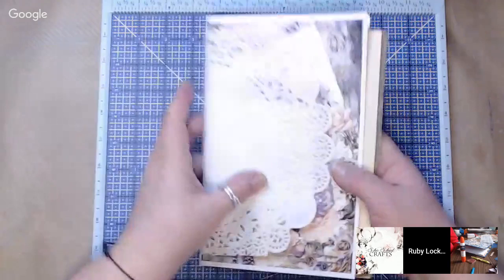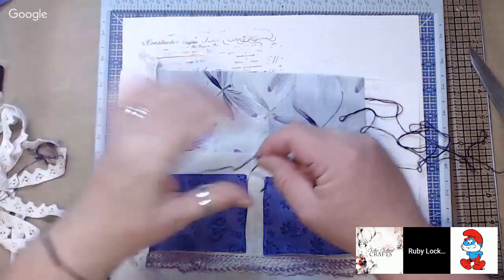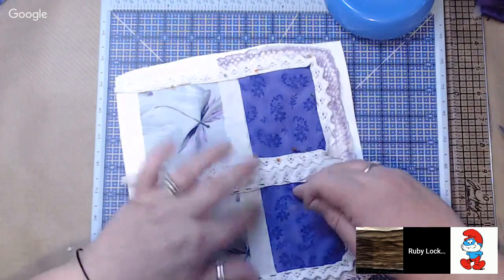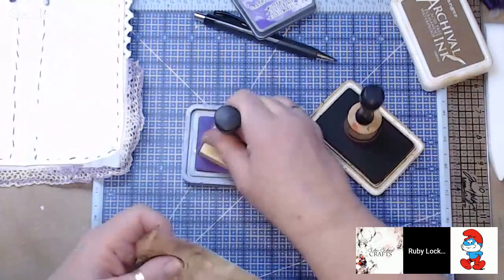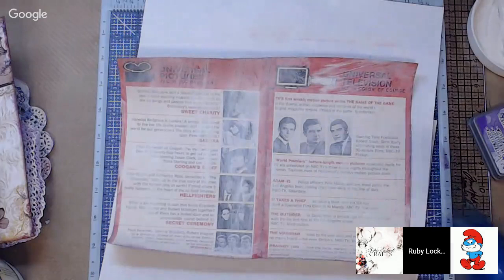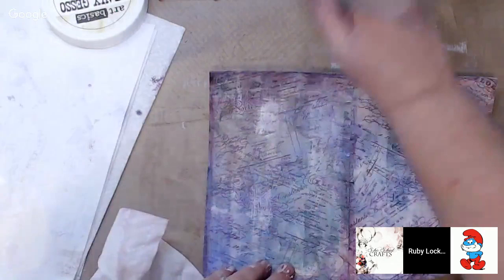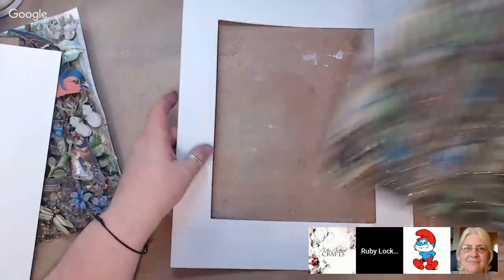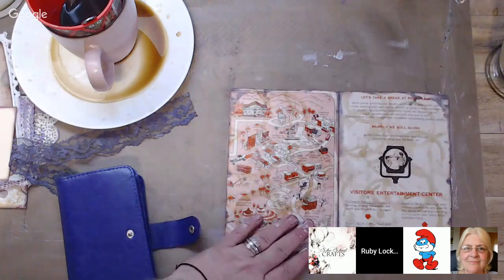Dreamz Etc Junk Journal Romantic Notions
Join Our Papercrafting or Craft Community

Hi Welcome to my papercrafting channel ..we do much more than papercraft...I enjoy do many different kinds of crafts via live shows...I hope you stay awhile and you enjoy!